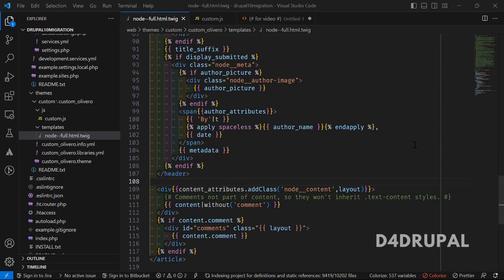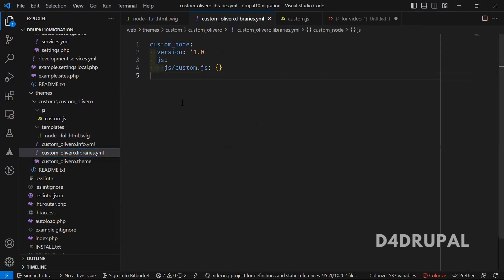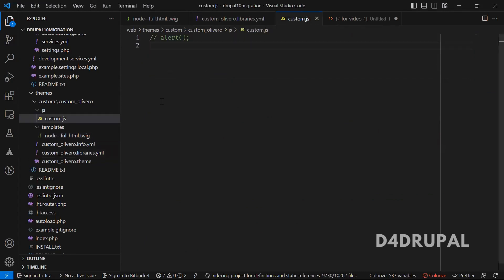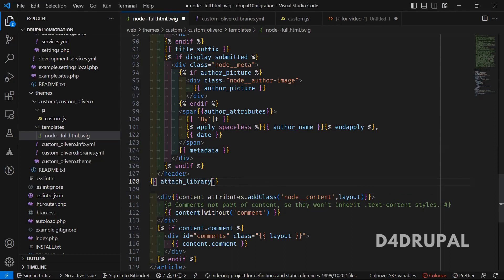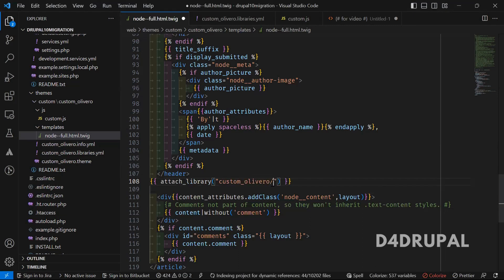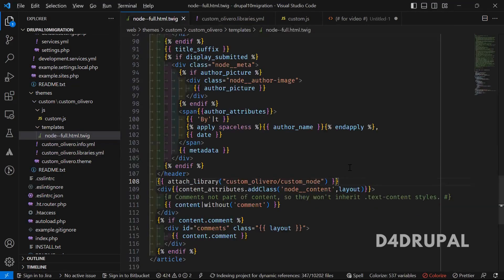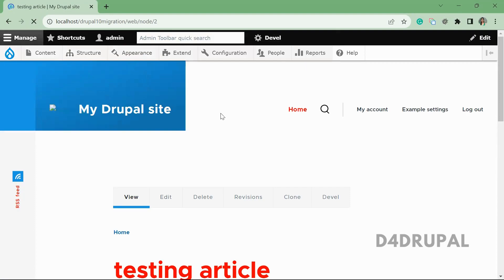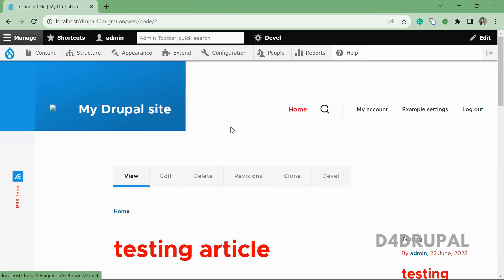How to attach libraries in your Twig files Drupal 10, Drupal 9, Drupal 8 | D4Drupal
Name: Saranya Ashokumar
From: PrayaLabs